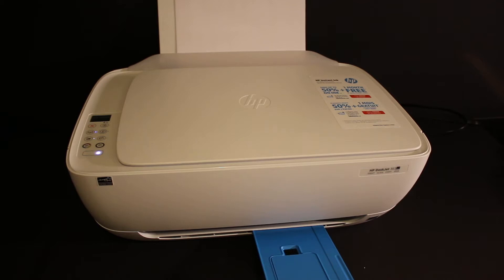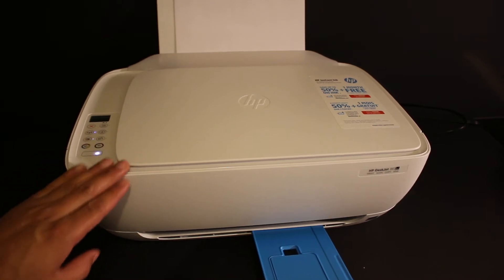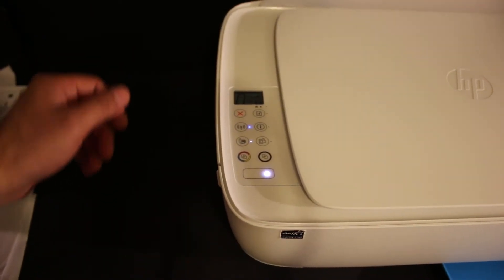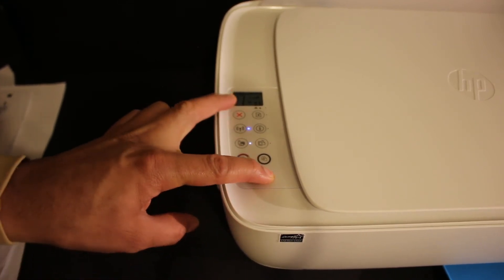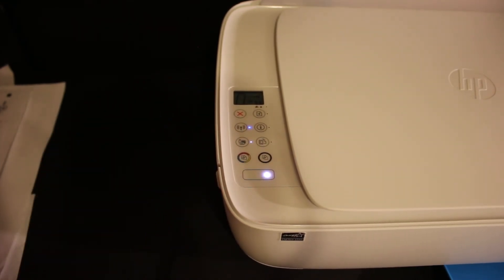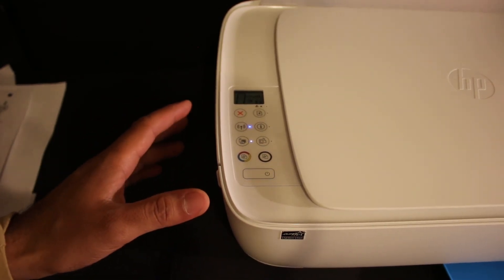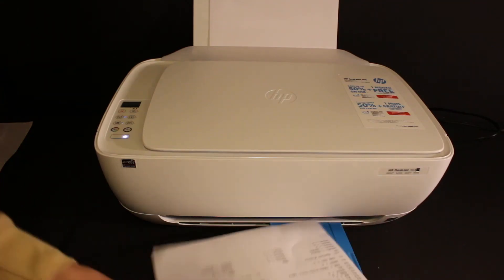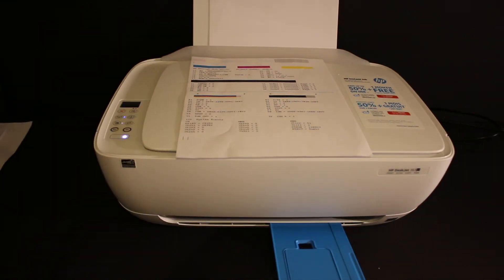How to Reset HP DeskJet 3634 All-in-one Printer, review ?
This video reviews the method to reset your HP DeskJet 3634 All-in-one inkjet printer to the factory default setting.
1- Switch on the printer
2- Load paper tray
3- Press the power button and hold it
4- press the cancel button and release it after 3 seconds
5- release the power button
6- printer prints a page and your printer is reset.